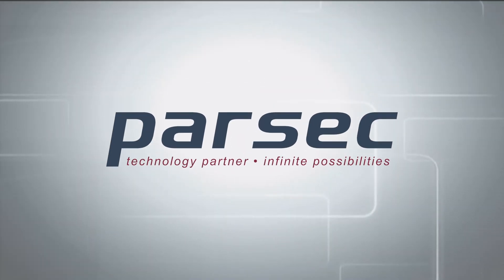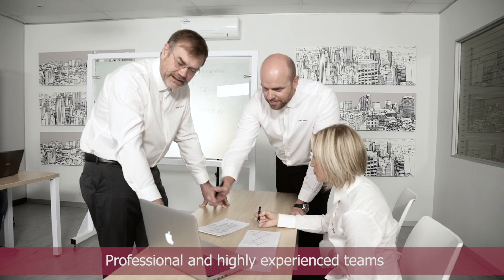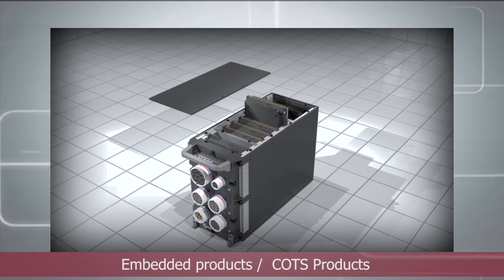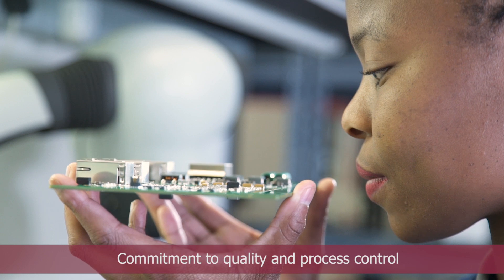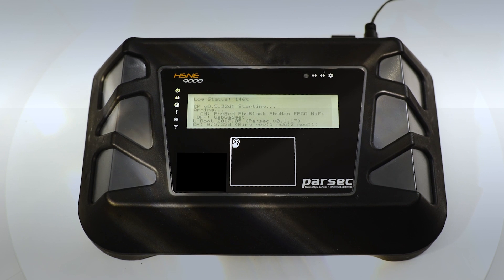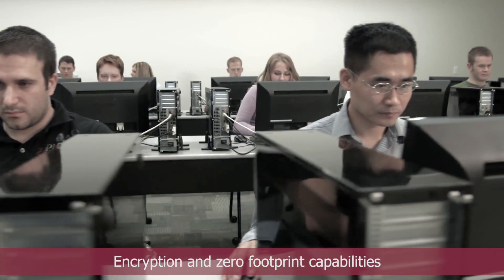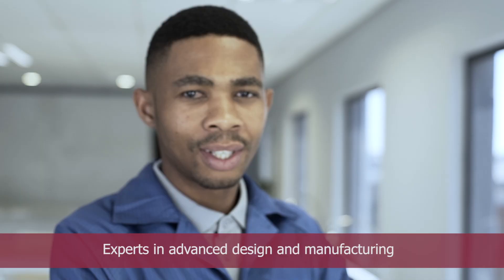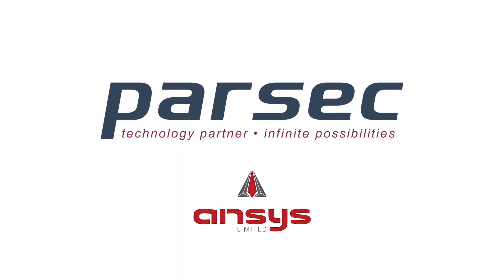Parsec Corporate Video 2018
The development of new products and sub-systems is performed by highly experienced electronic engineers, supported by test & measurement equipment and computer aided engineering software. Design assurance is provided by business processes which have been optimised over the years to enable efficient and high quality consistent outputs.